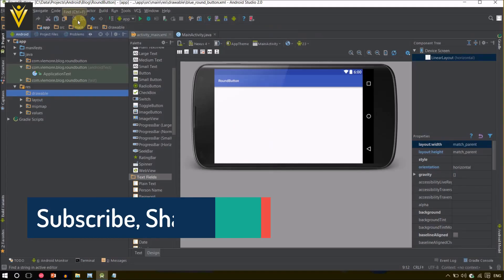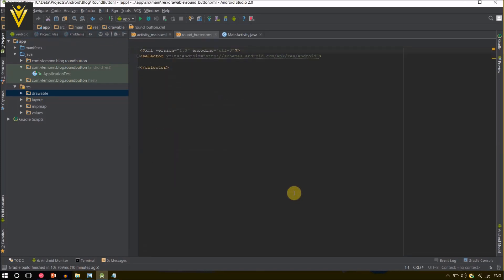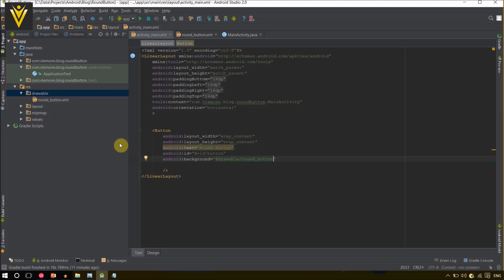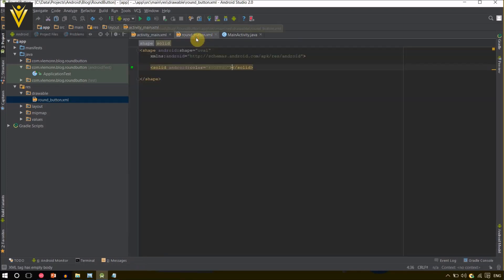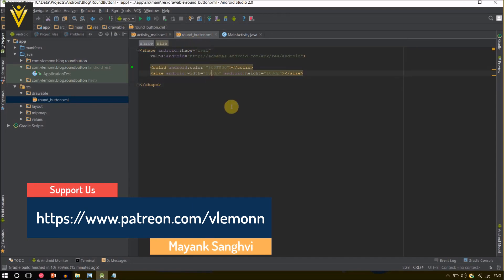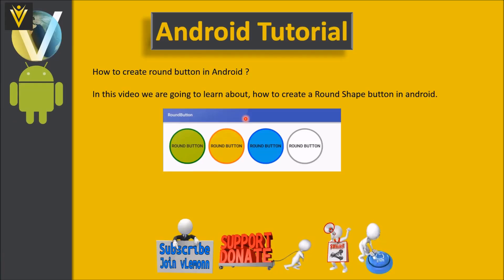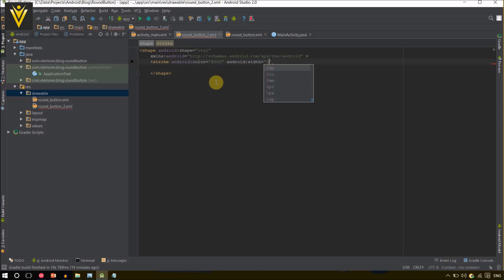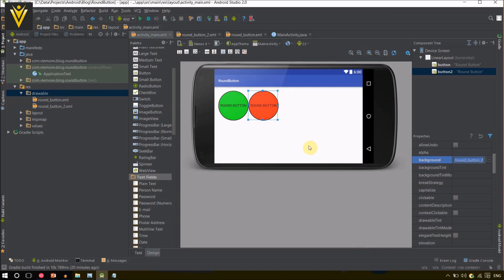Android How to Create Round Button or Circular Button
Android How to Create Rounded Button or Circular Button

This video helps you to customize the shape of the android button.

For Complete Source Code and Code to copy, please visit the following blog Post.

If you want to download complete project download button at the bottom of the article.

Note: If source code is not updated, please let us know.